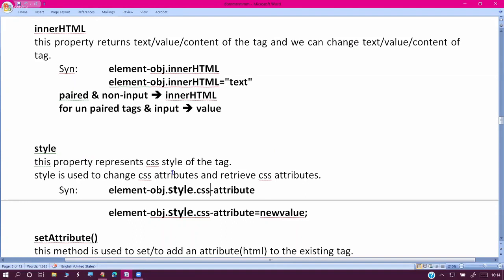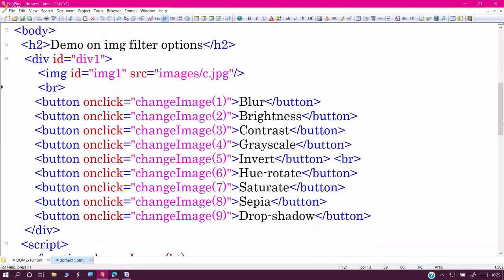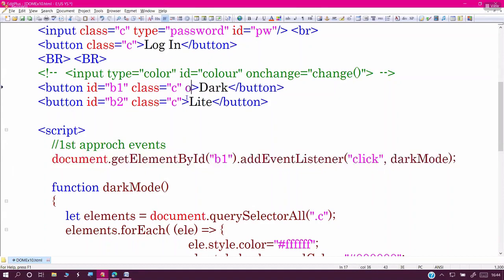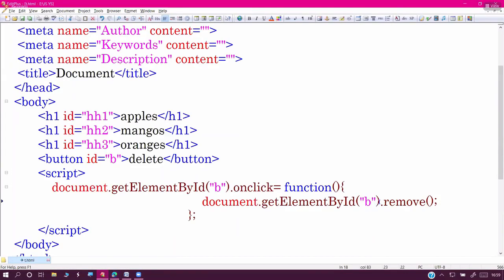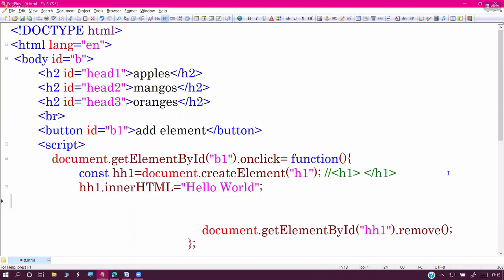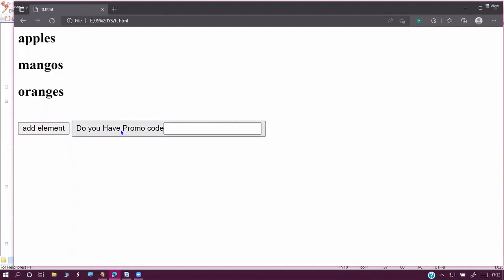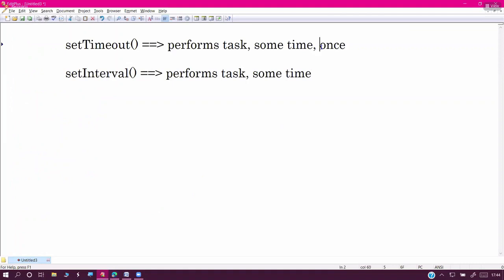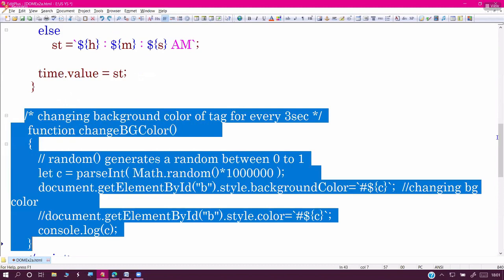Session 57 30 Apr HtmlJS